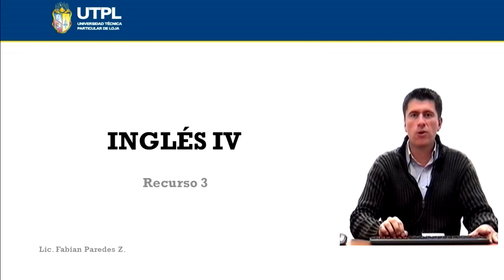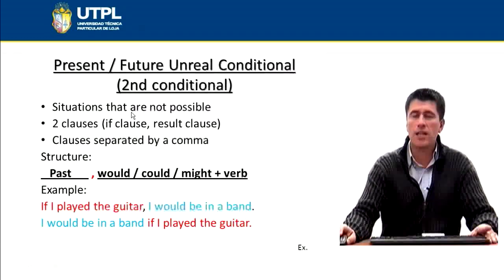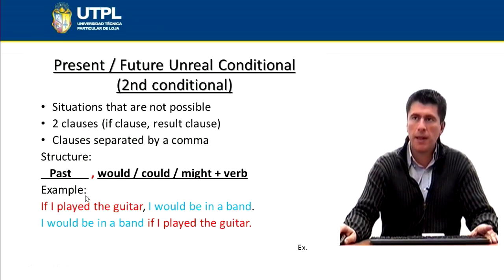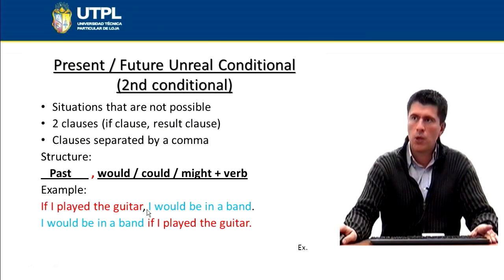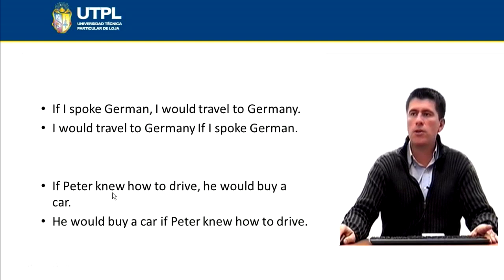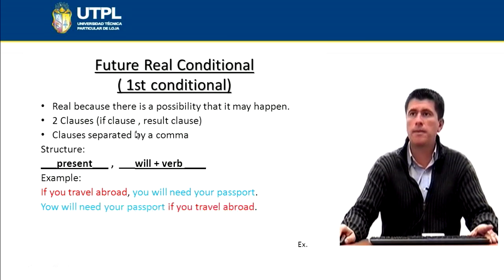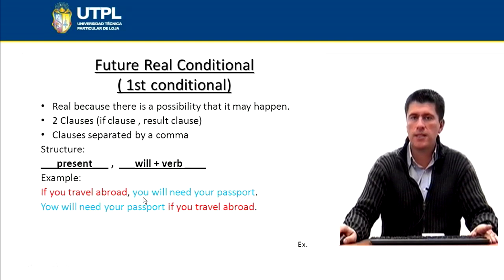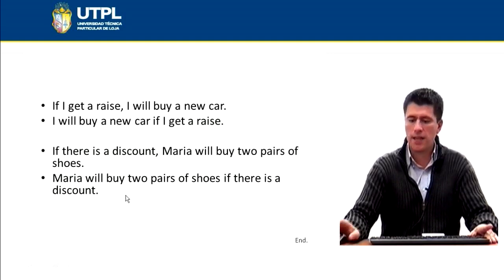UTPL CONDITIONAL SENTENCES [(TODAS LAS CARRERAS)(INGLÉS IV)]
Todas las carreras
Inglés IV
Tema: Conditional sentences
Ponente: MS. Marcelo Paredes